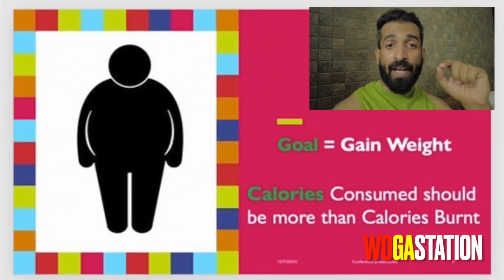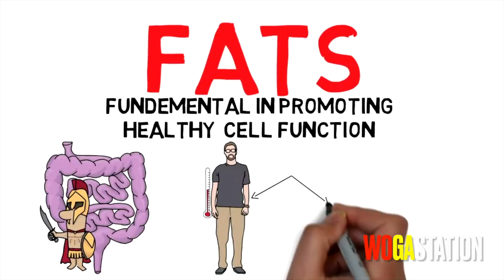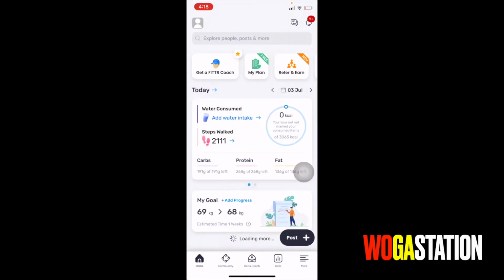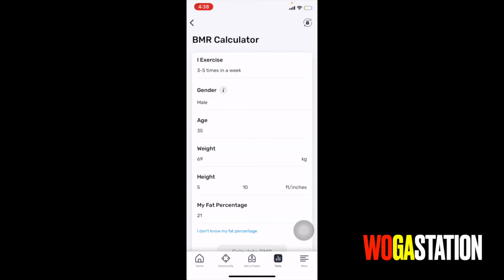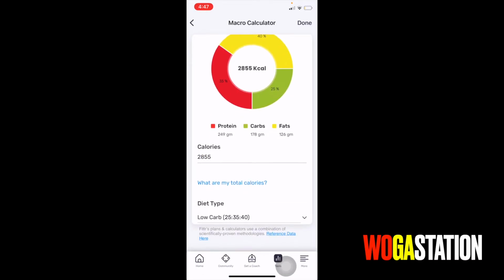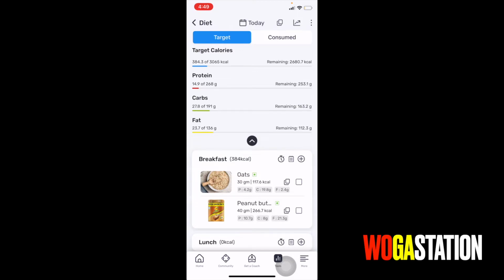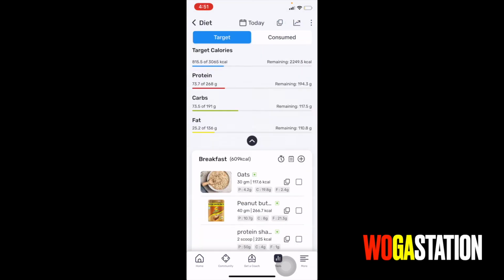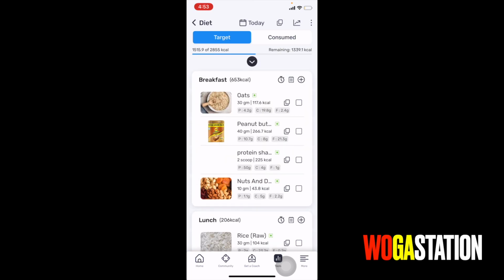Day 7 of the 100 Day Transformation - Design your own Diet Chart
What happens when you can design your own Diet Chart, you empower yourself by looking better, feeling better.

Lets work together to design our diet plan using FREE apps :-)